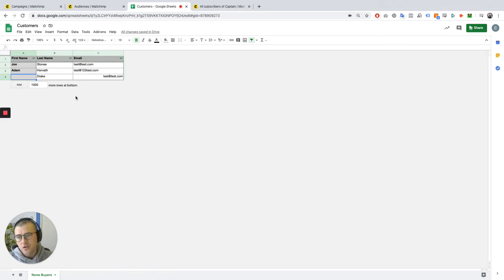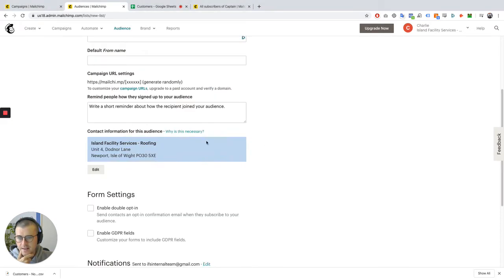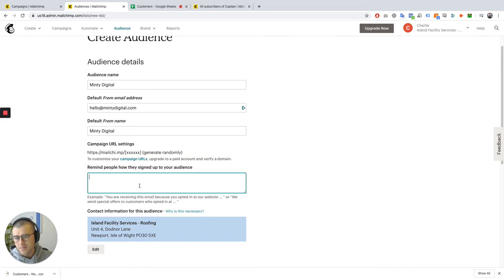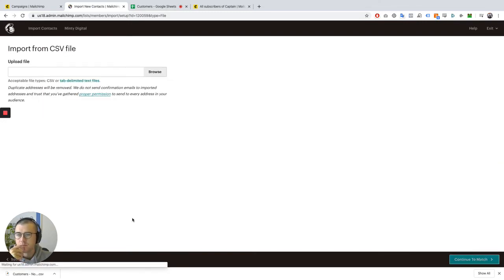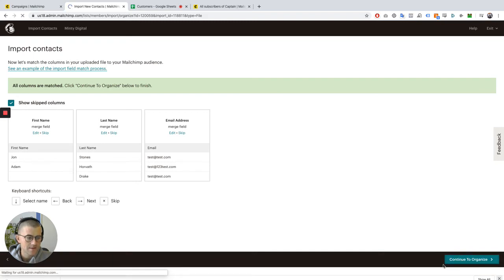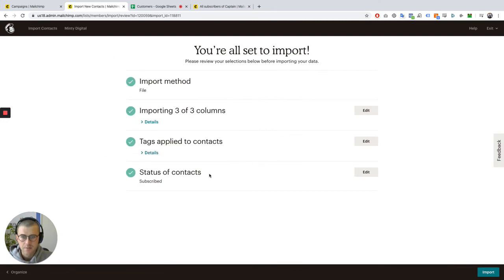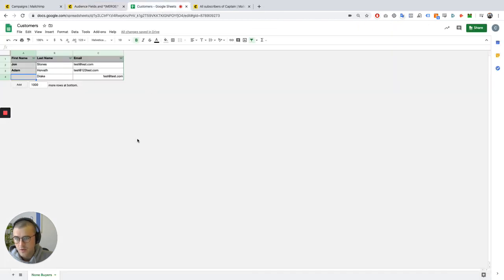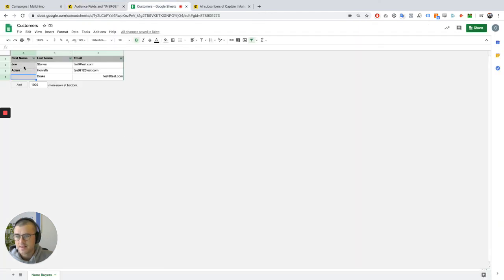Mailchimp: How to create an audience ( updated 2020)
This video guide shows you how to create an audience using Mailchimp, one of the world's most popular email marketing platforms.